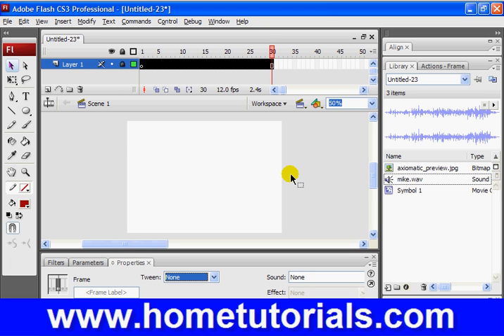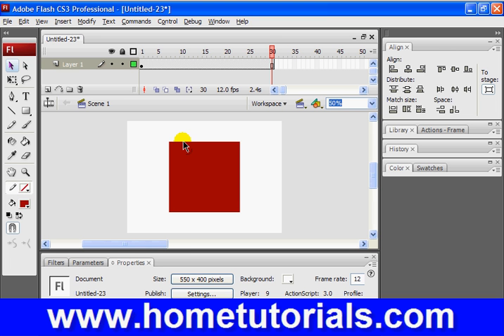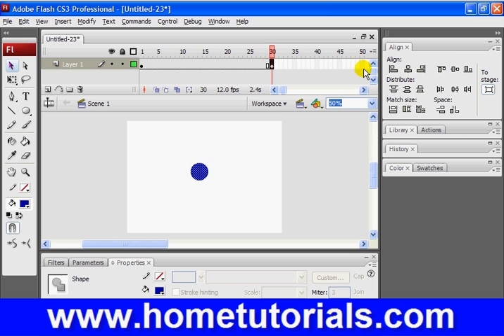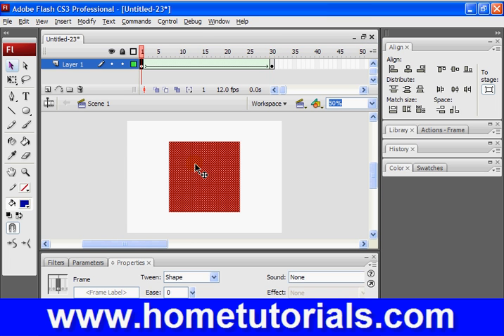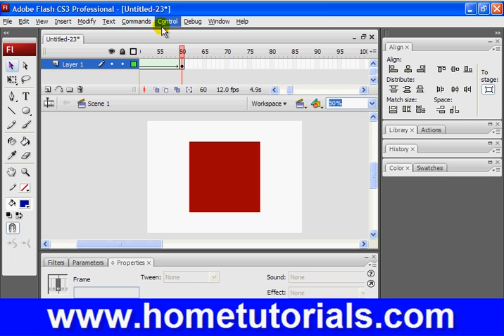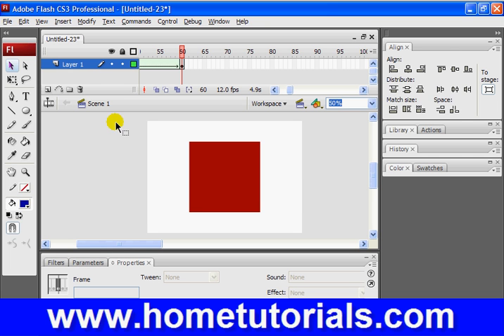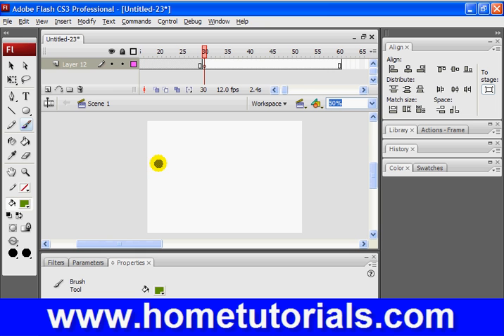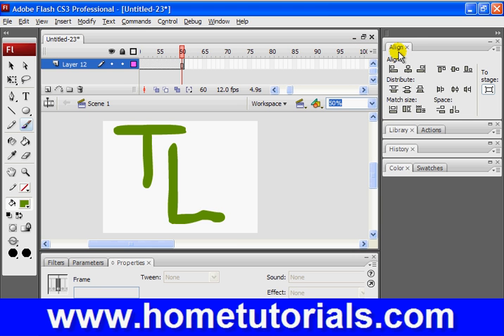Flash Lesson 22 Shape Tweens